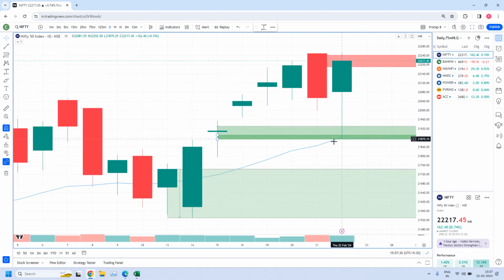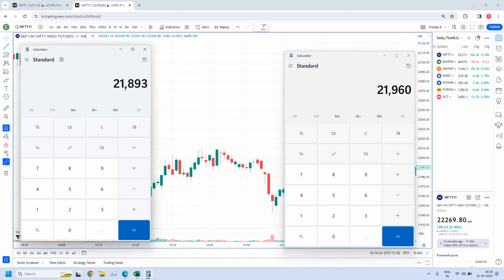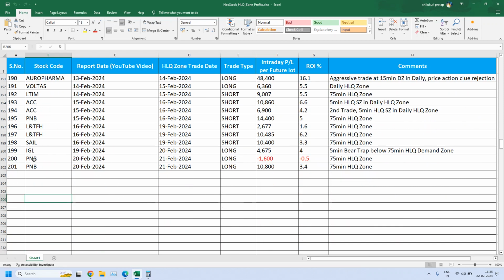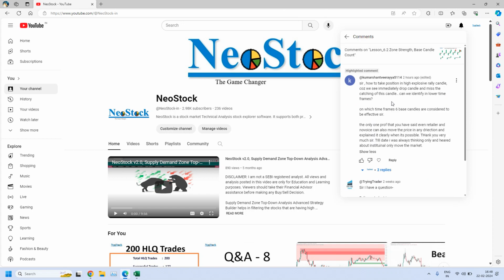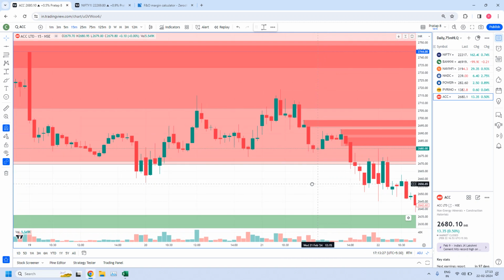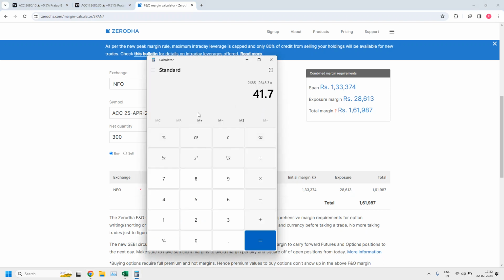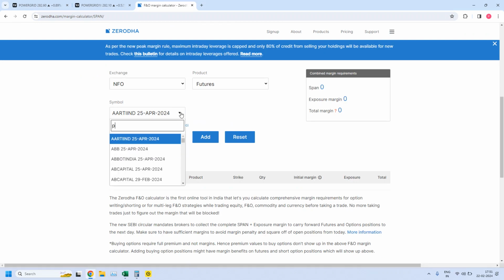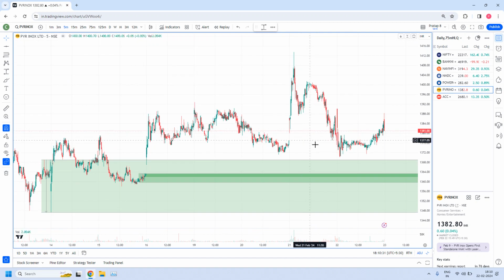22-Feb-2024 - Q&A-9, High Liquidity (HLQ) Demand & Supply Zone Analysis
1. NIFTY 50 Trade as per Price Overextended + EMA 20 Confluence Trade Strategy
2. NIFTY 50 Equity Chart analysis data comparision with Future Trade Price
3. Other Q&A during this week
4. ACC HLQ Zone Analysis in Equity Chart comparision with Future Trade Price
5. POWERGRID HLQ Zone stopped out trade in Equity Chart comparision with Future Trade Price
6. POWERGRID HLQ Zone Analysis in Equity Chart comparision with Future Trade Price
7. Performance of High Liquidity (HLQ) Zones generated in previous day's report